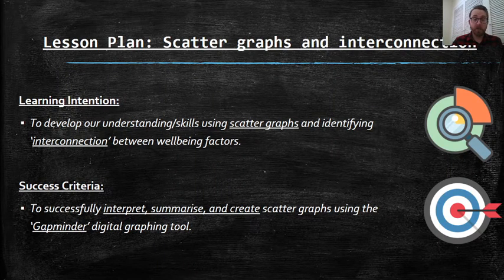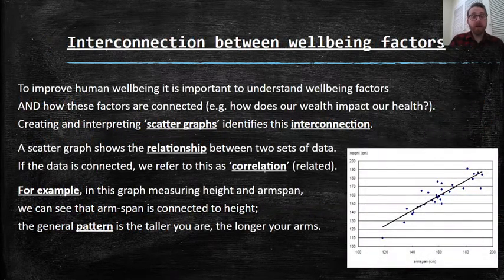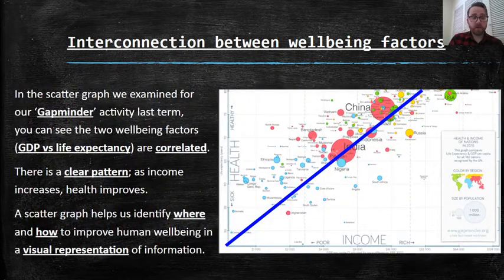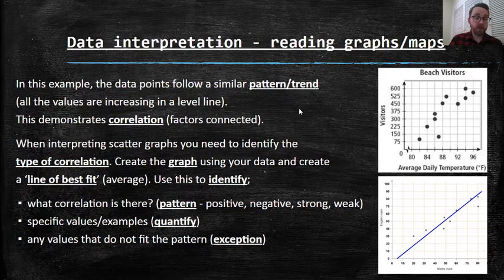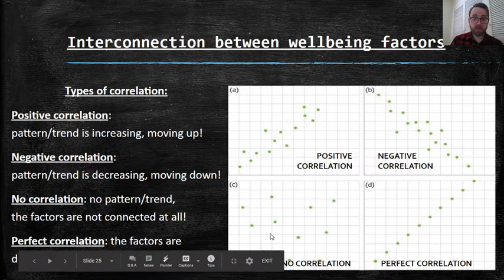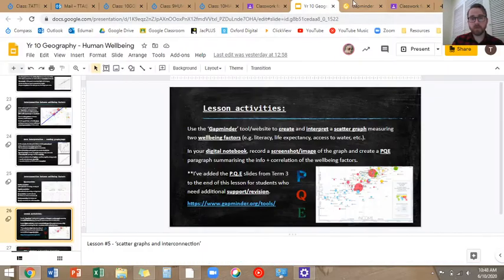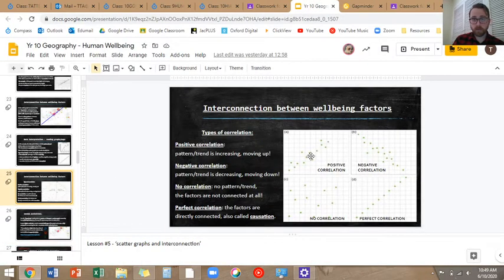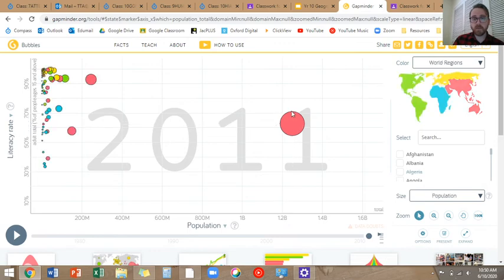12/10 - Yr 10 Geography: 'Scatter-graphs and Interconnection'